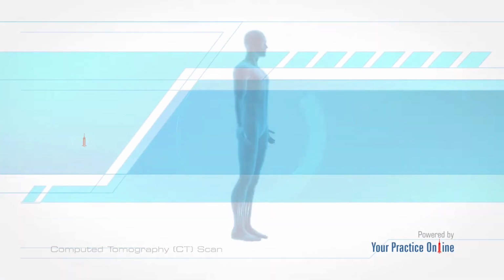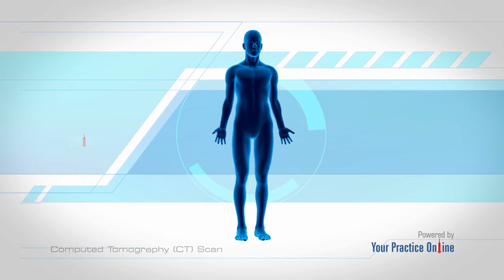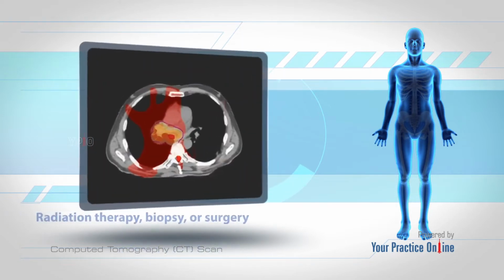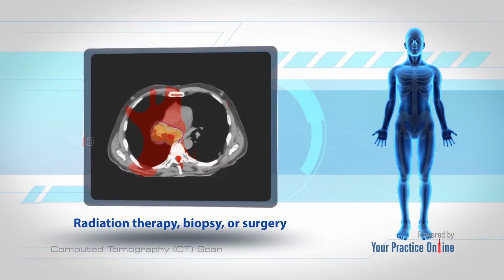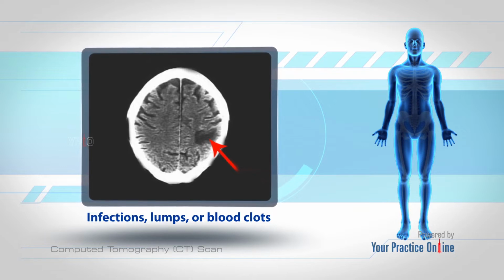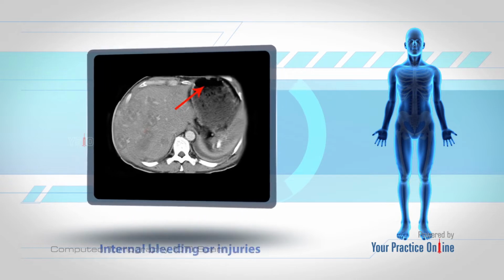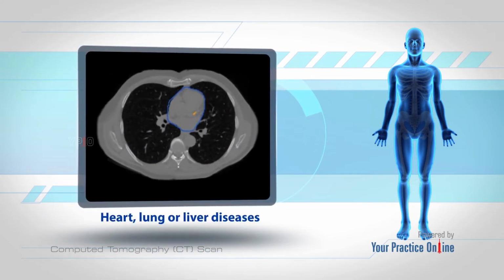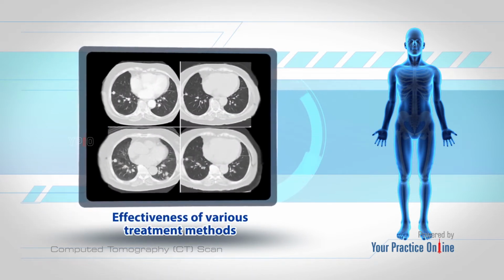Computed Tomography (CT) Scan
Patient Education Material - Introduction to Computed Tomography (CT) Scan